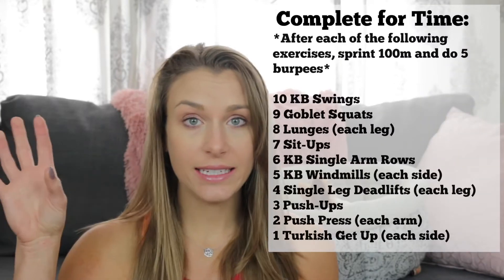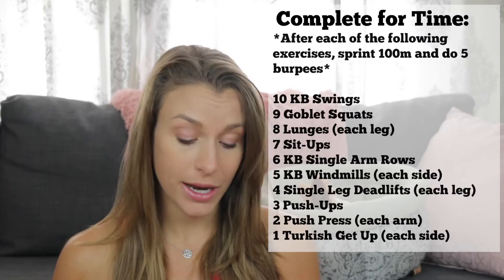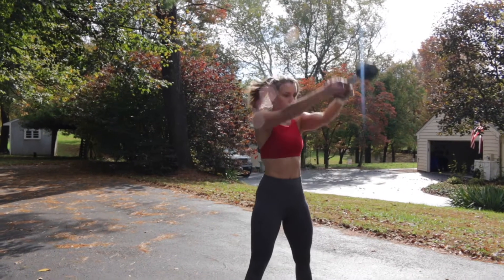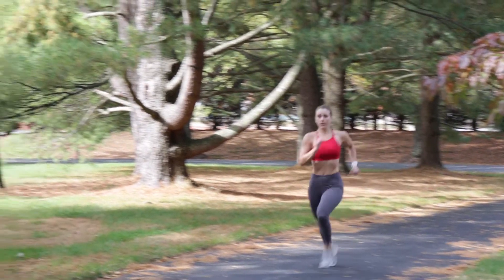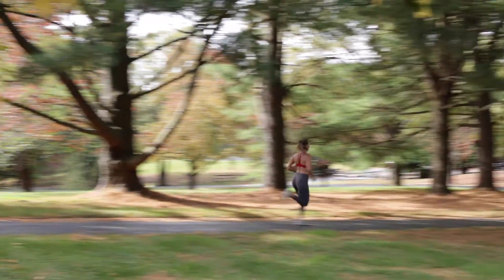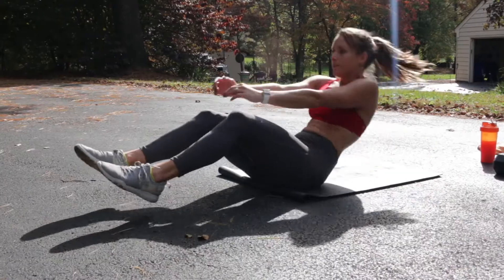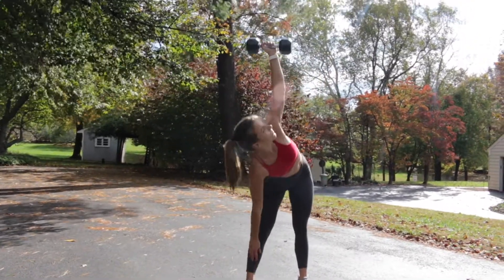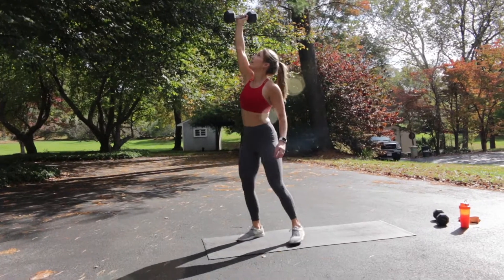Fat Blasting HIIT!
Hello Gorgeous!! Thank you for visiting my channel today! It is day 1 of my collaboration with Stephanie Walker- the author of 365 METCONS! This book will be available to buy January 1, 2018 BUT you can get it for FREE when you preorder her book Revamp- now through November 27th, 2017!
Here are the details for todays workout:
Complete for Time-
● 10 Kettlebell Swings, 100m Sprint, 5 Burpees
● 9 Goblet Squats, 100m Sprint, 5 Burpees
● 8 Lunges (each leg), 100m Sprint,100m Sprint, 5 Burpees
● 7 Sit-Ups, 100m Sprint, 5 Burpees
● 6 Kettlebell Single Arm Rows, 100m Sprint, 5 Burpees
● 5 Kettlebell Windmills (each side), 100m Sprint, 5 Burpees
● 4 Single Leg Deadlifts (each leg), 100m Sprint, 5 Burpees
● 3 Push-ups, 100m Sprint, 5 Burpees
● 2 Push Press (each arm), 100m Sprint, 5 Burpees
● 1 Turkish Get Up (each side), 100m Sprint, 5 Burpees
○ Optional: Leave out the sprints and burpees but complete 3-5   rounds of the rest of the workout.

Steph and her Strongfigure team do online nutrition and fitness coaching.